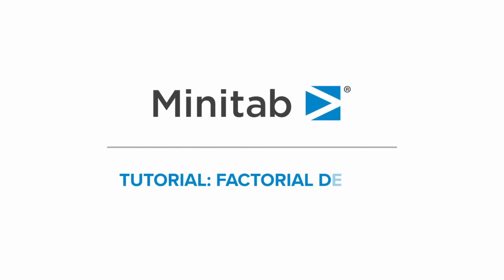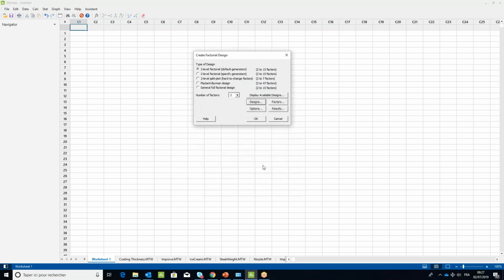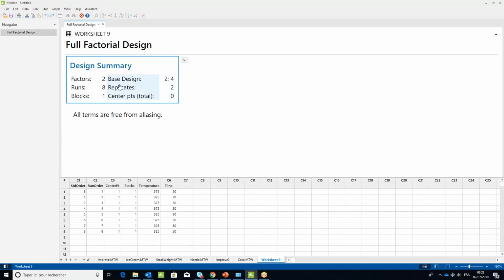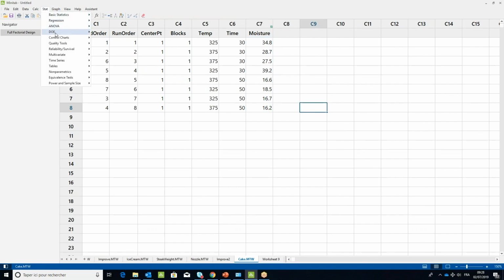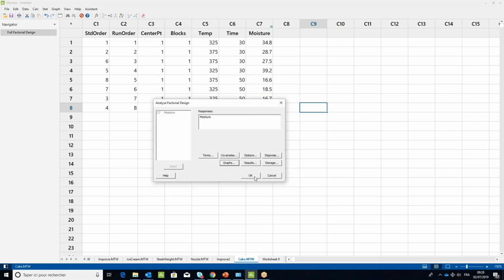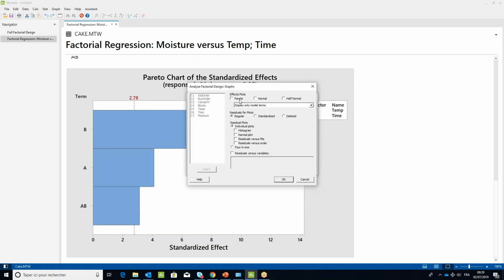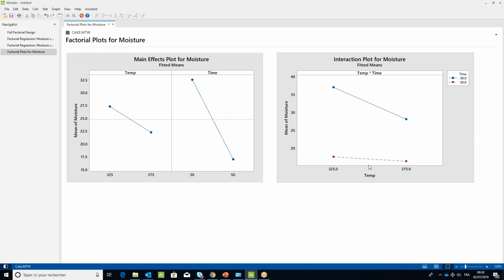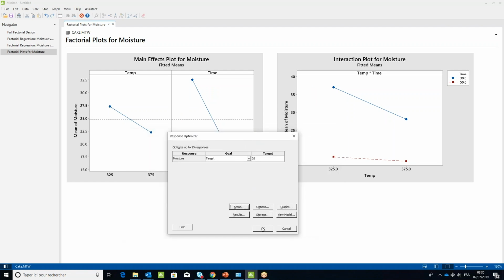How to create and analyze factorial designs Minitab 19 Tutorial Series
*본 튜토리얼은 영어안내로 되어있습니다.

Minitab 19 자습서 시리즈 - 요인 설계 (Factorial design) 분석하고 생성하는 방법을 안내합니다.